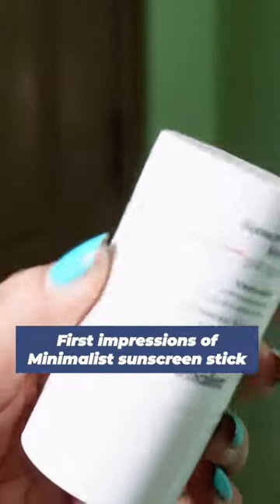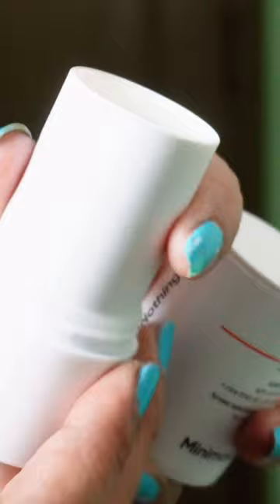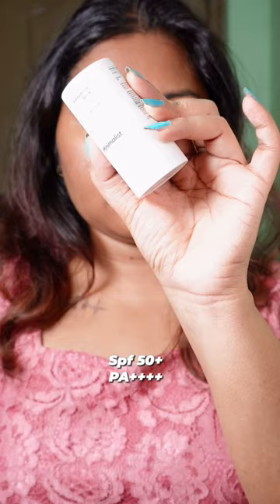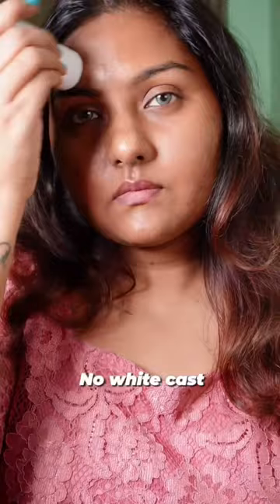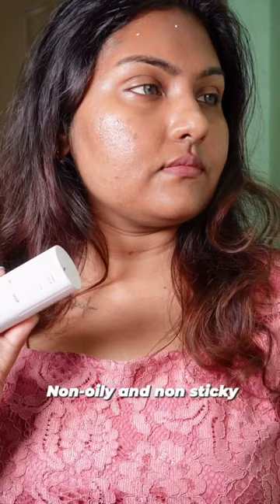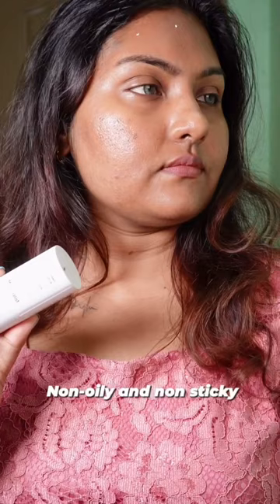Minimalist SPF 50+ sunscreen stick